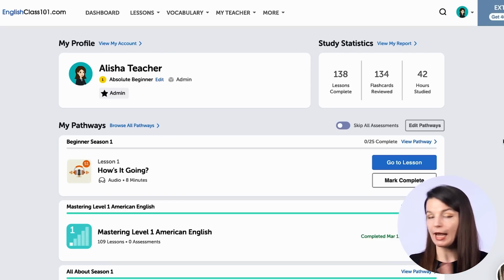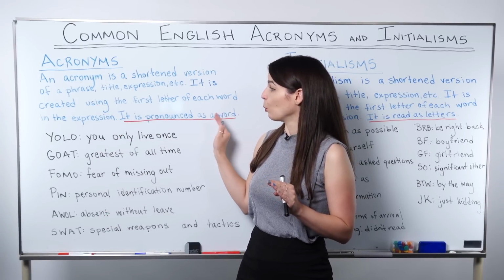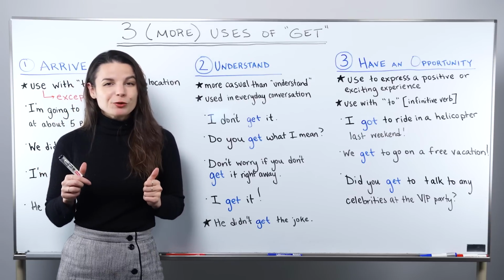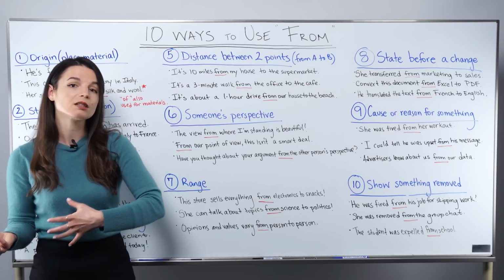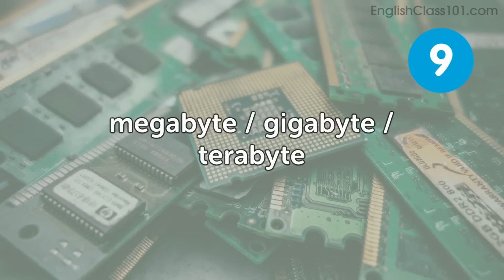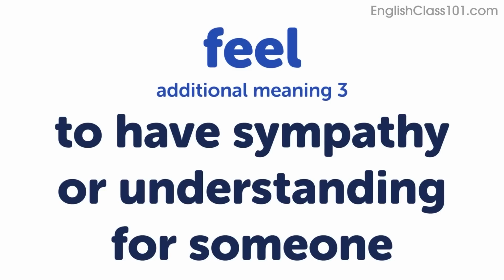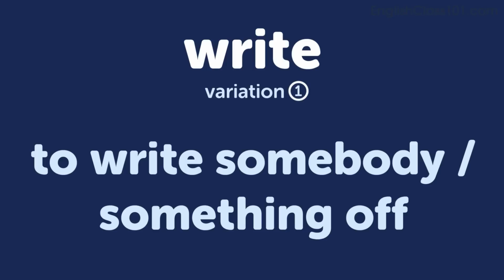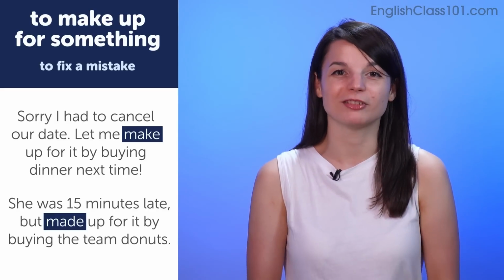Your Monthly Dose of English - Best of May 2024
In this best of May 2024, we will review all the topics and lessons released this month on the channel. This is THE place to start if you want to learn English, and improve both your listening and speaking skills